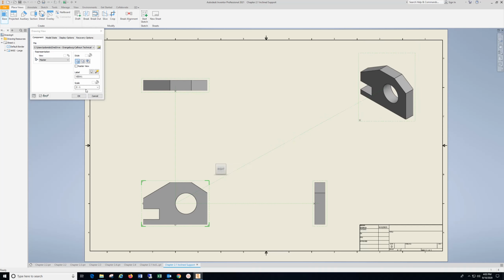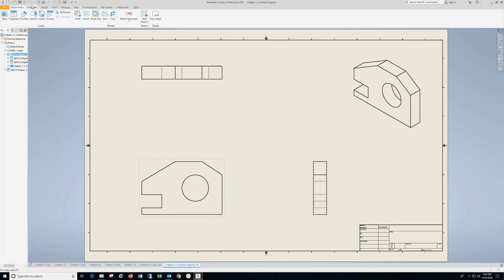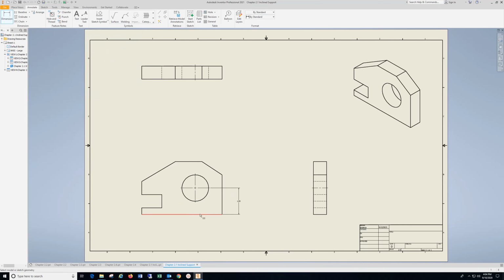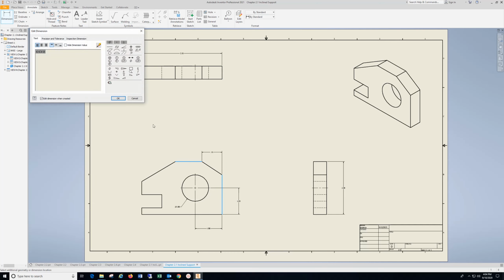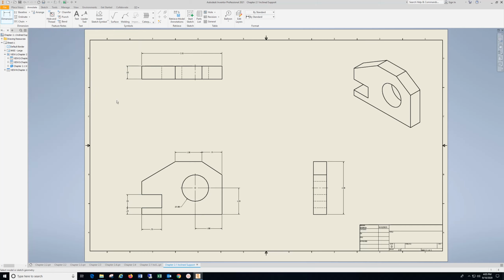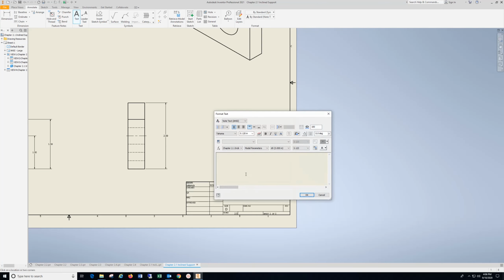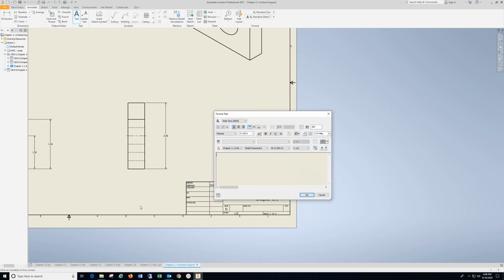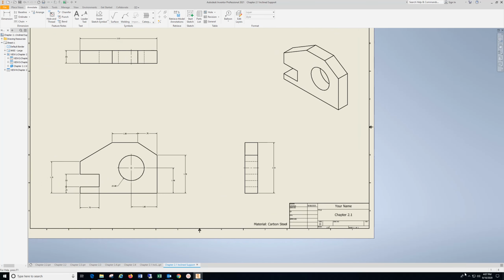Chapter 2 1 Inclined Support